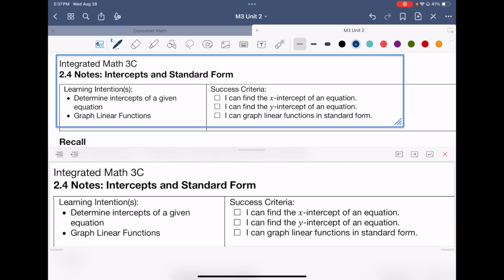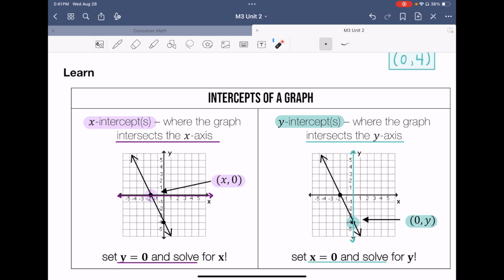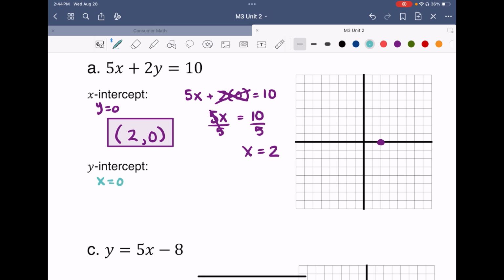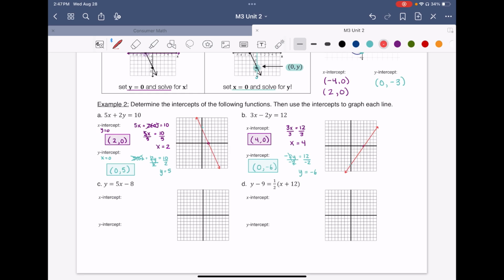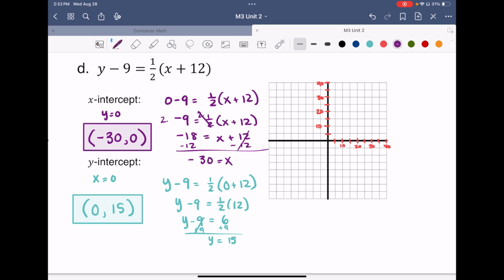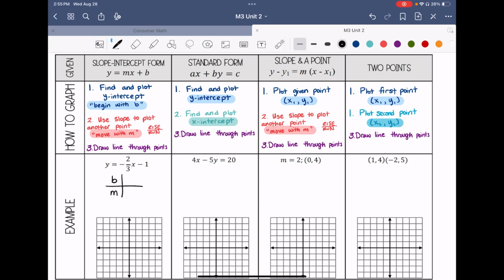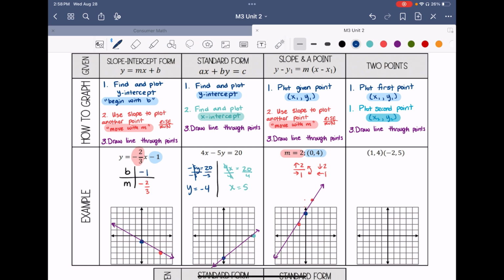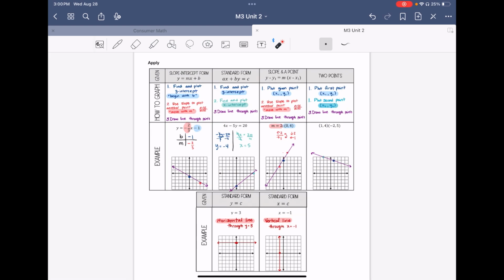YL Math 3C Lesson 2.4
Intercepts and Standard form of Linear Functions